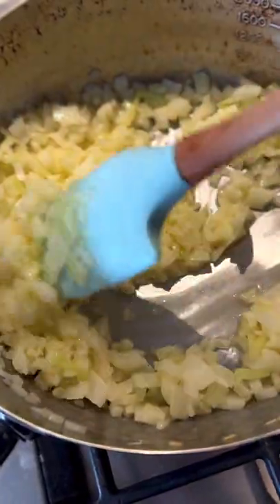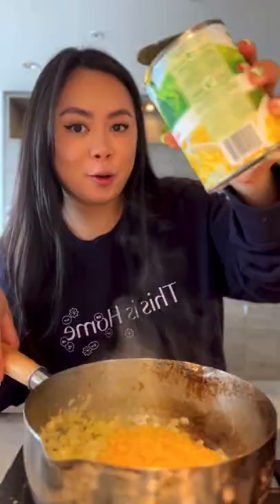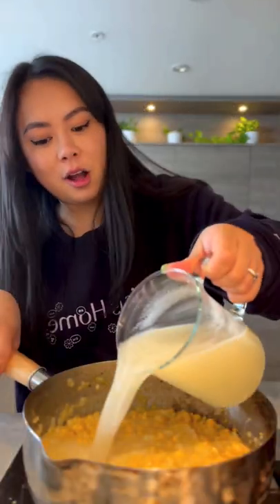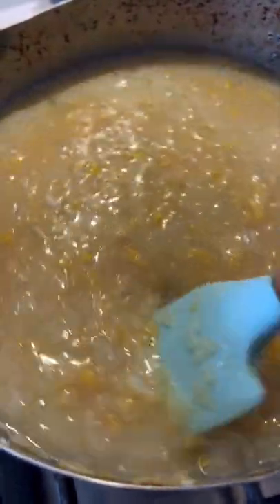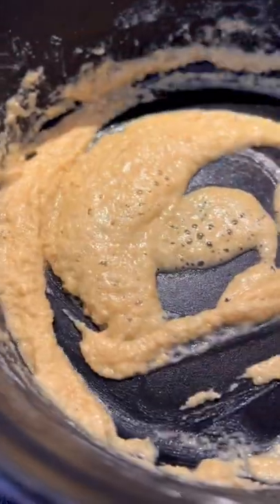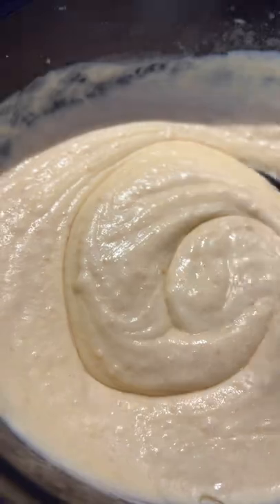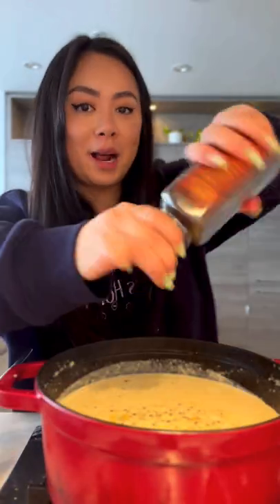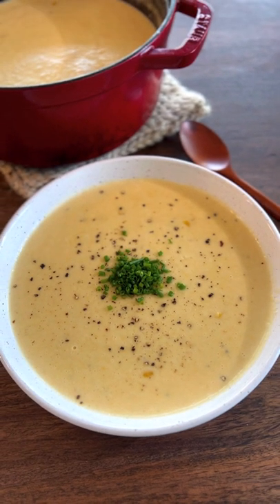The famous Creamy Corn Soup from McDonalds in Taiwan!!